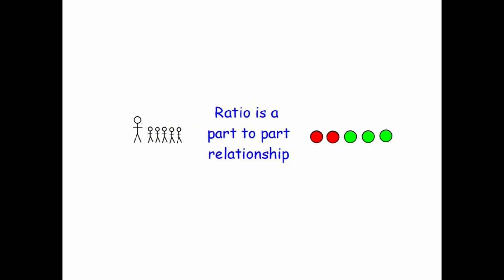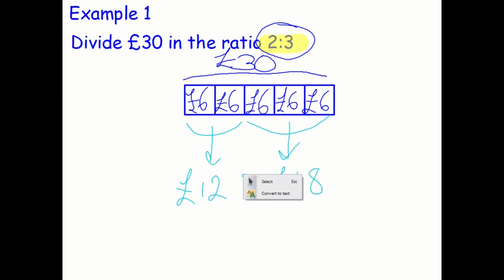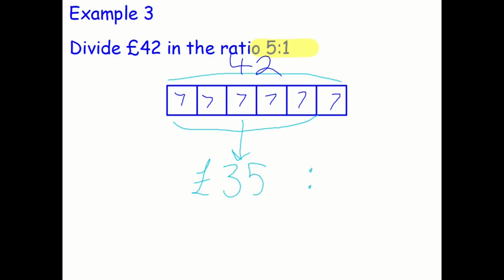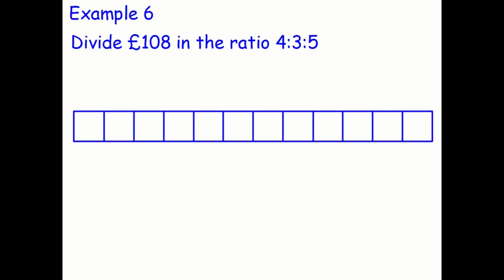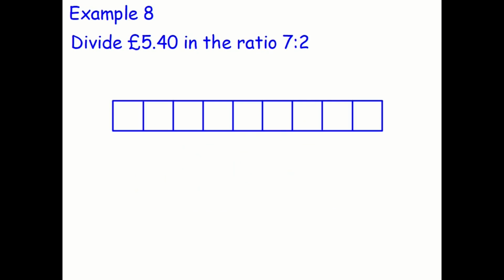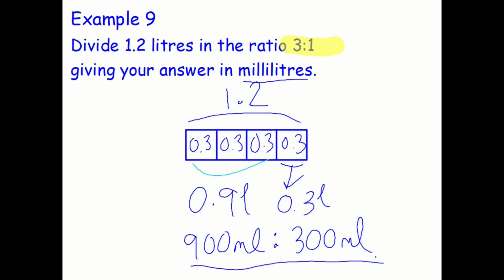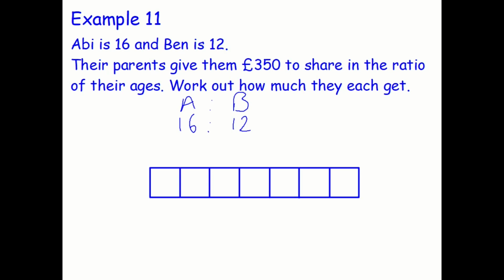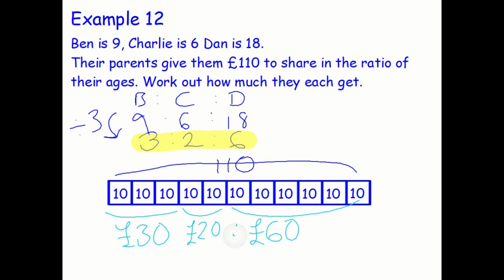Dividing a quantity in a given ratio